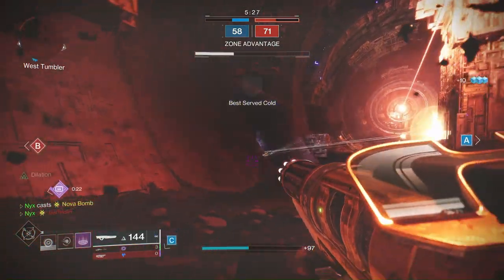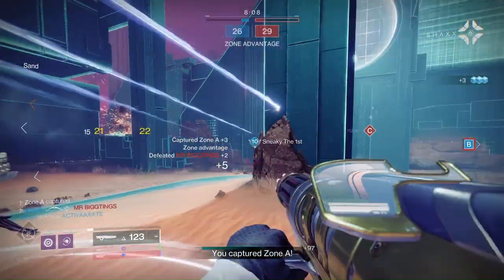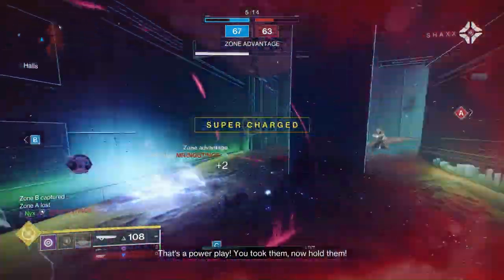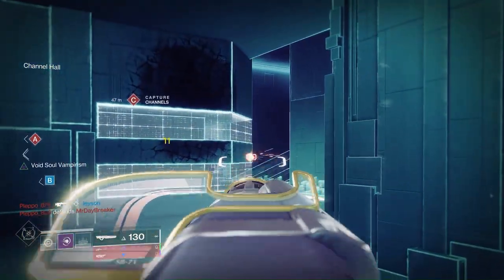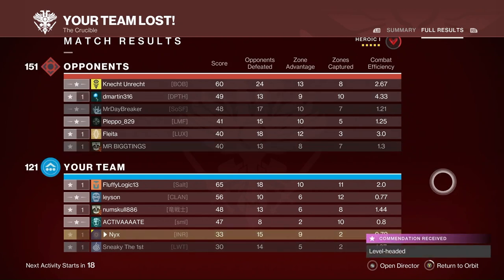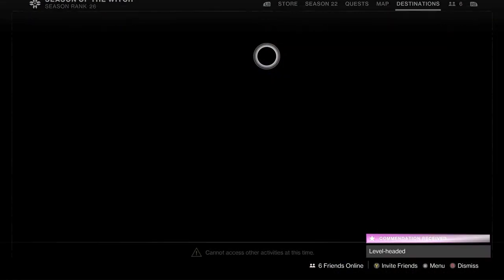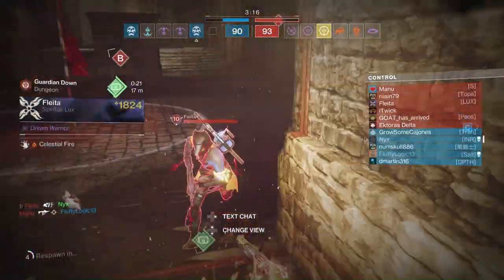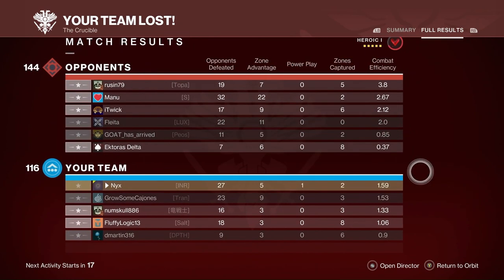This Is Probably The Most Fun Exotic (Sweet Business)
Today im going to be using the sweet business just for fun.

Hi! I’m Nyx. On my channel, you will find clips from games i play and playthroughs of different games i play. I love playing video games and sharing my experiences with you.
Everyday i upload two of the same clip one in shorts and the other just as normal, they range from funny moments to things im proud of.
Playthroughs get uploaded whenever i have a part recorded and they range from 1 hour to, 2 hours depending on how things go.